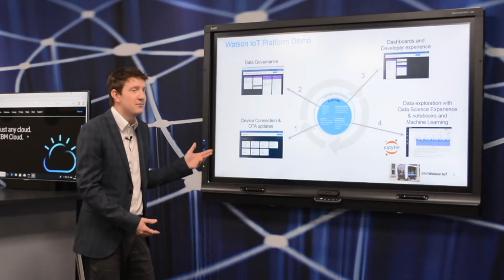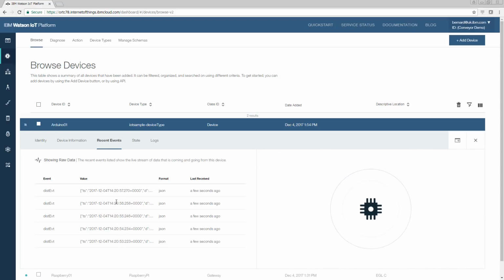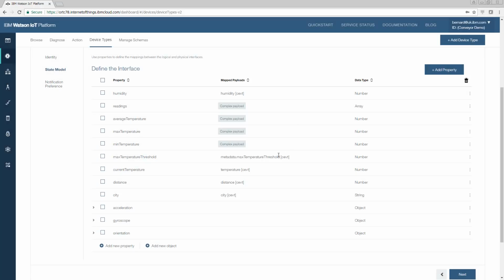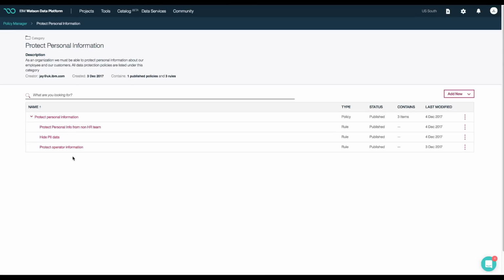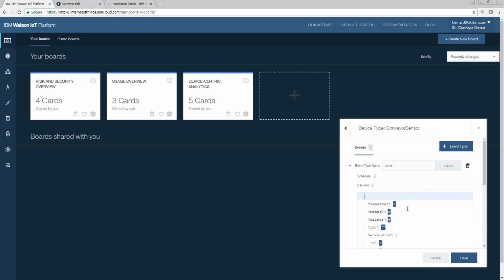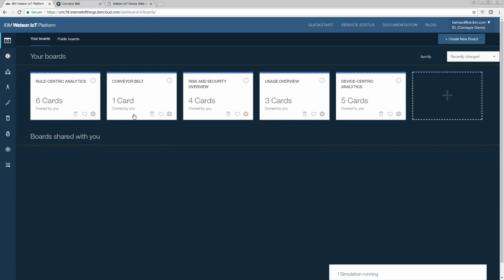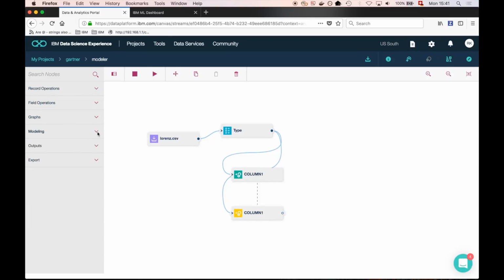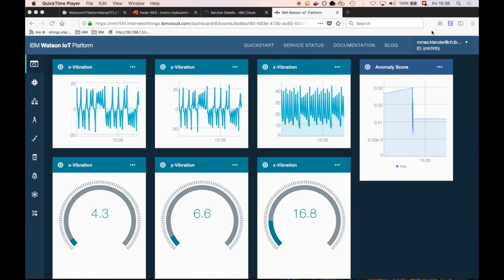What you can do with the IBM Watson IoT Platform